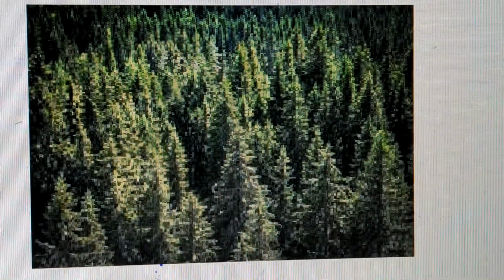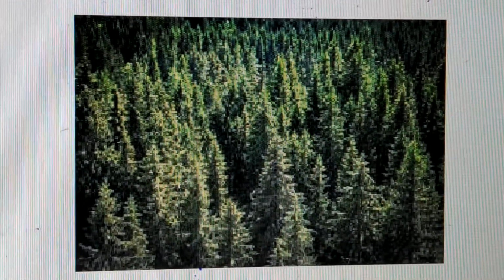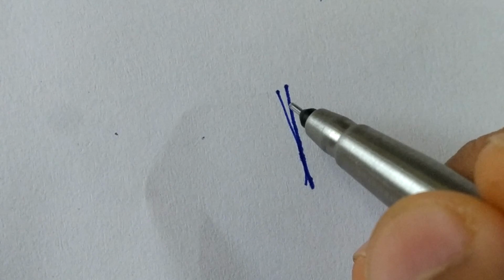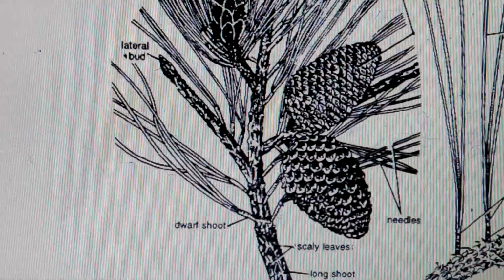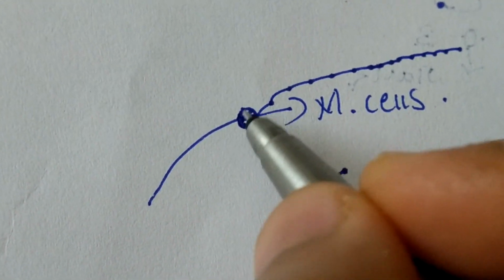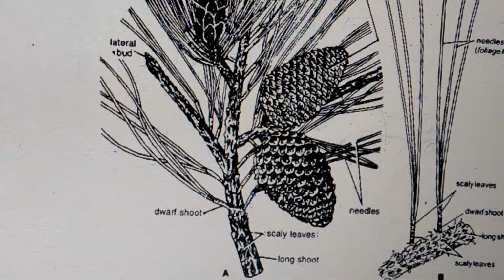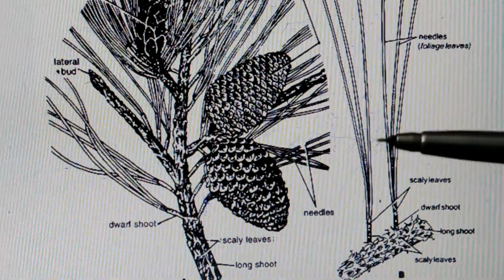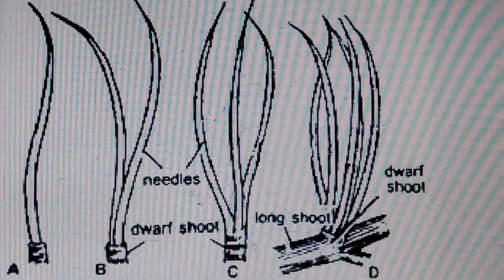Vd: Introduction of Pinus